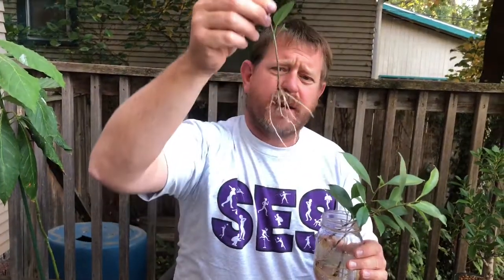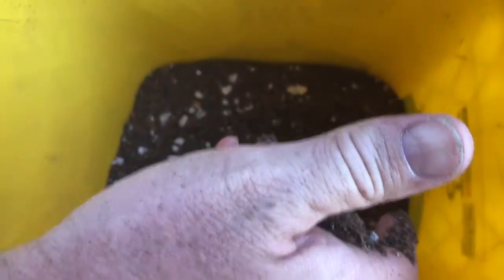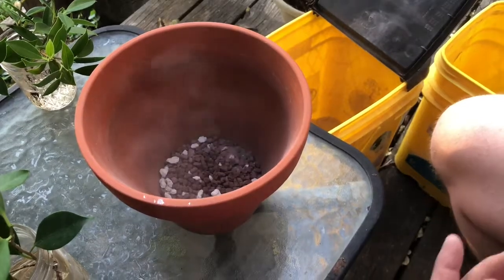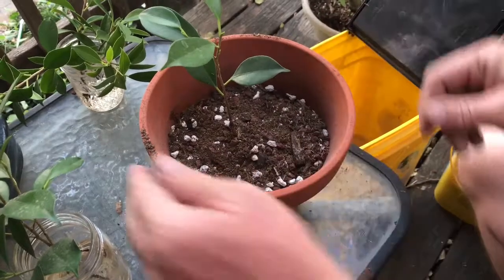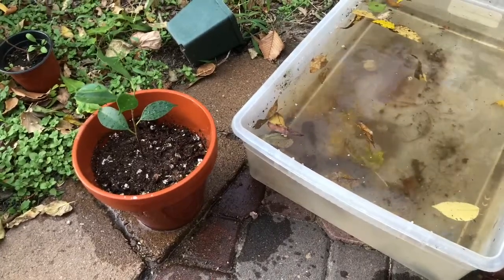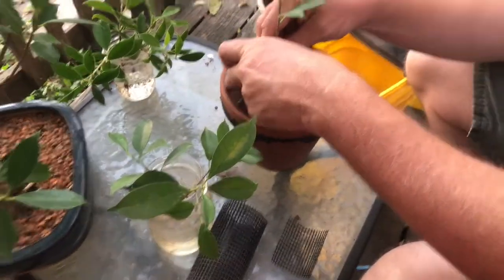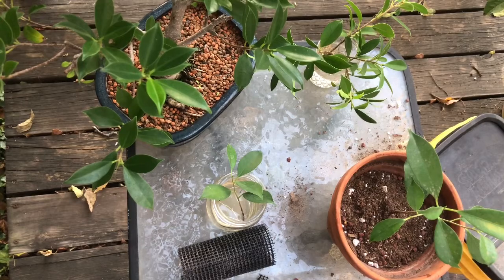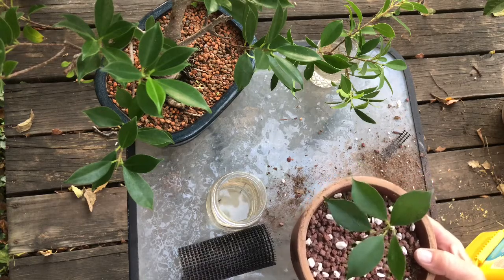Potting Ficus Cuttings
In this video, I show how I pot Ficus cuttings taken from one of my other trees. These cuttings were rooted in water and taken from an actively growing plant. I am not sure of the date I took the cuttings but it was several weeks ago. This is a great way to add plants to your collection.